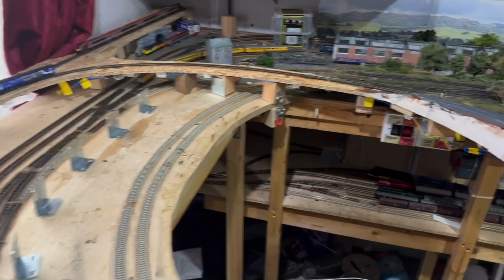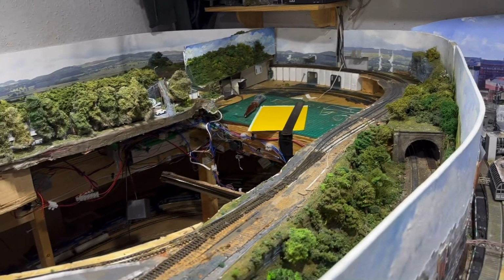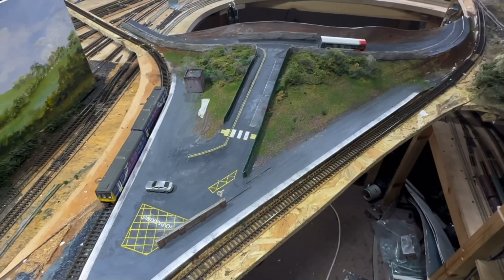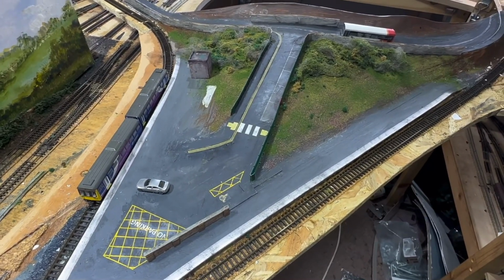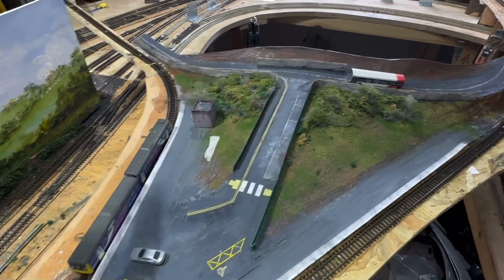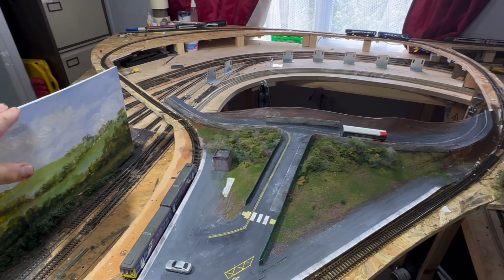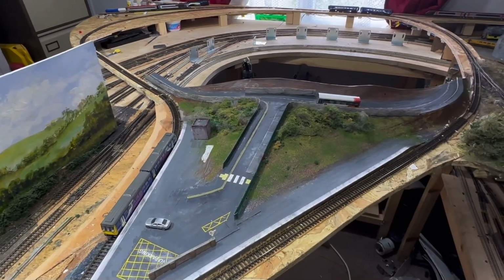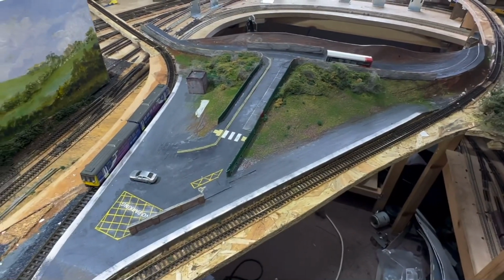MANCHESTER PICCADILLY in N GAUGE – Explanations, Intentions and Plans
Since the last video, I had some people wondering whether Id abandoned Manchester Piccadilly – considering many more people have watched, followed and subscribed over this past year I thought it was about time I explained how this layout works, especially as it’s not a regular / conventional layout.

Youtube.com/@piccadillymodelrailways